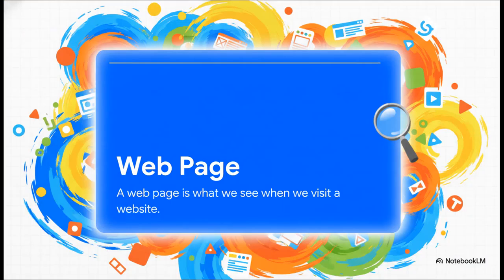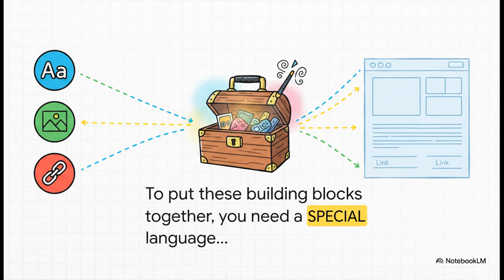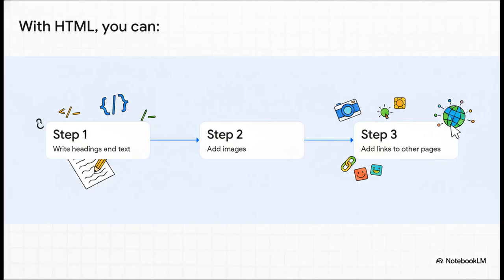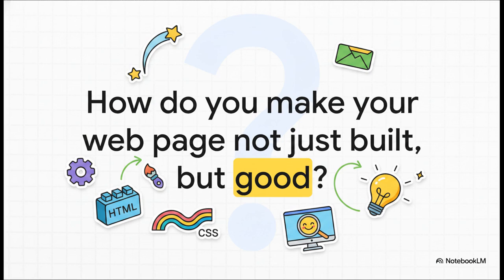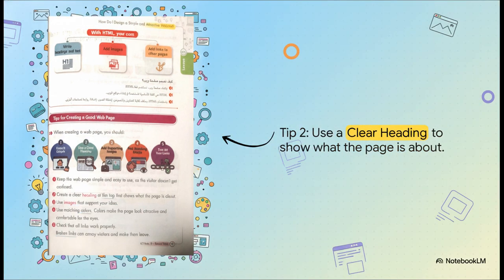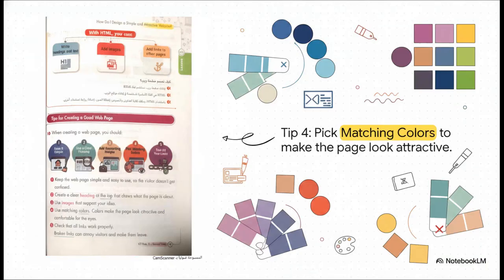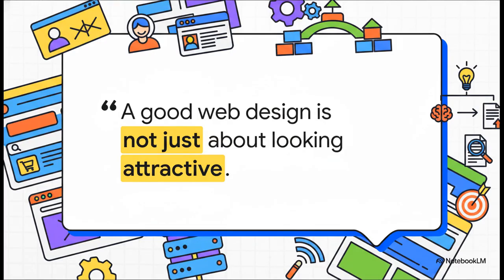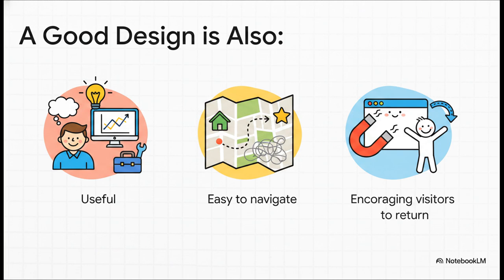Design an Attractive Website